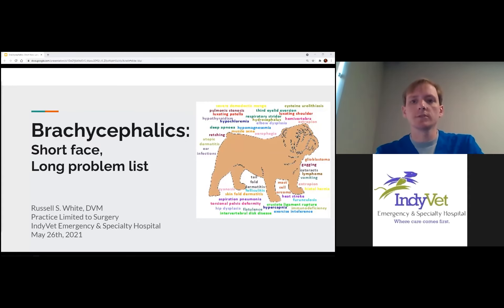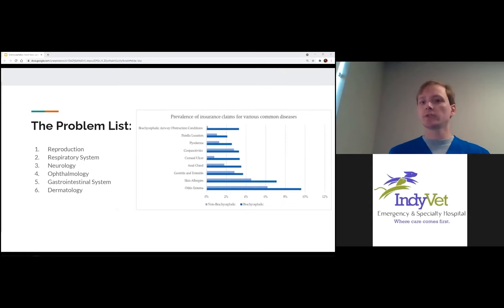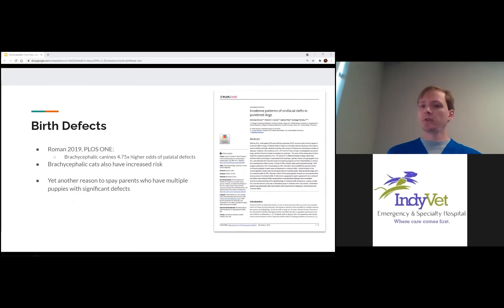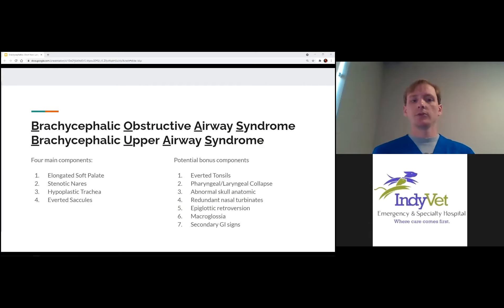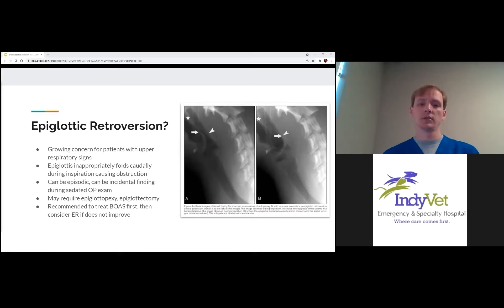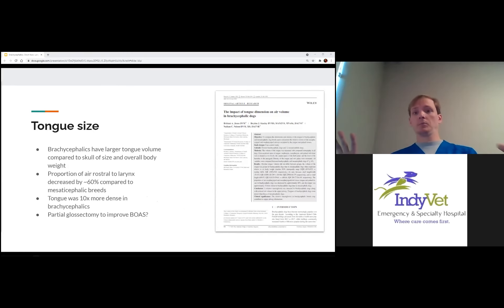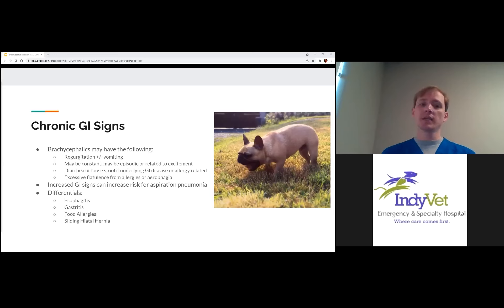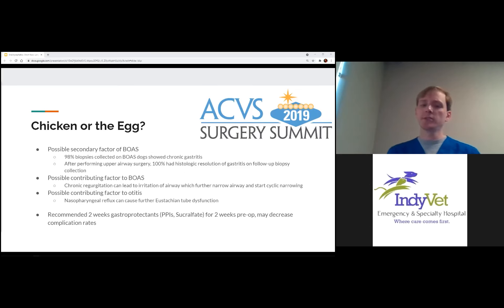Brachycephalics: Common Surgical Problems of Short-faced Breeds